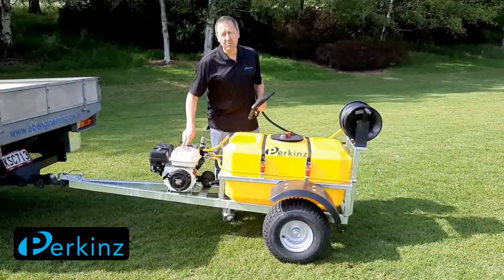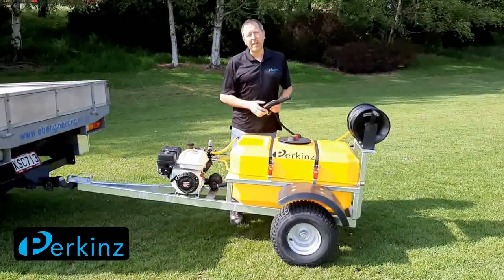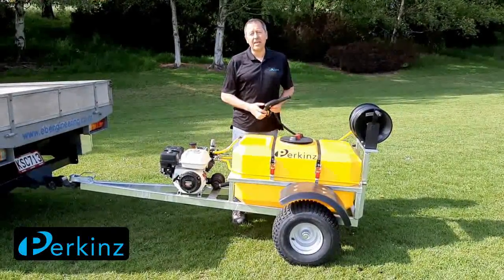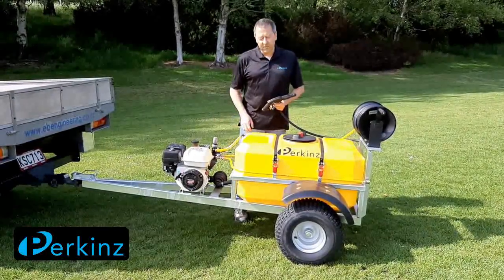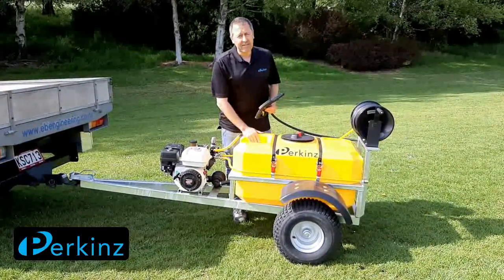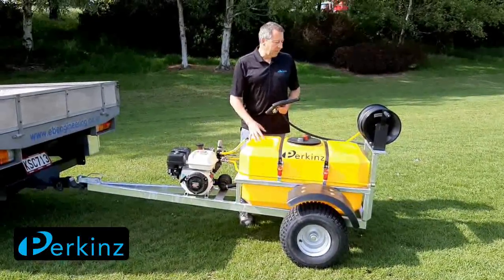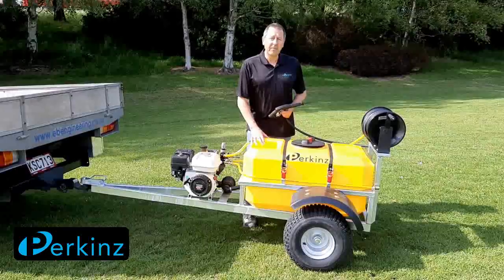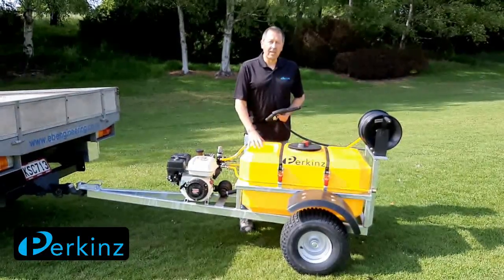Perkinz. Honda 200L Sprayer Trailer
Perkinz Sprayer trailer with Honda motor and a Comet pump.  Comes in a 200l, 400l and 600l models. Model shown is a 200l model.  for more info.